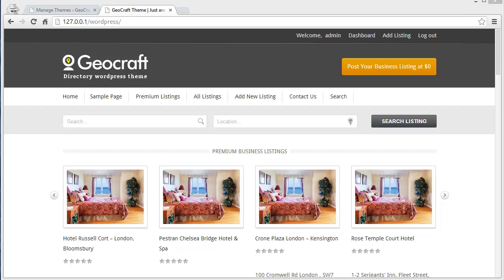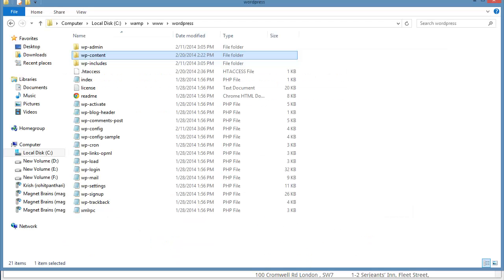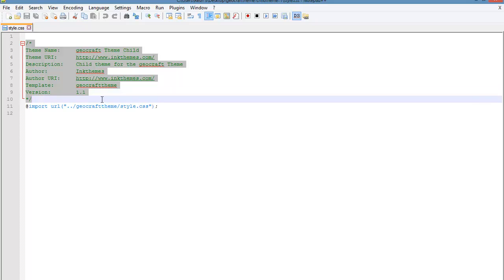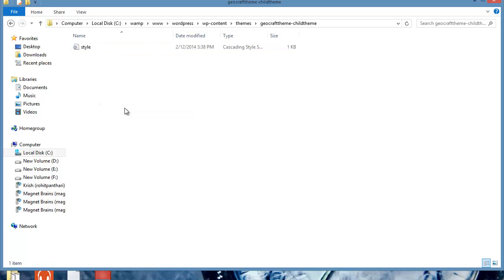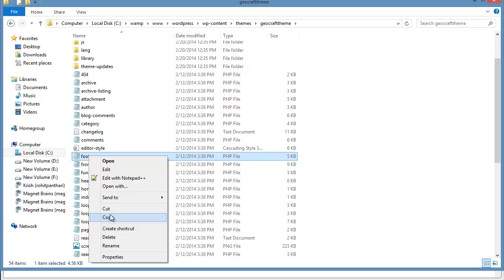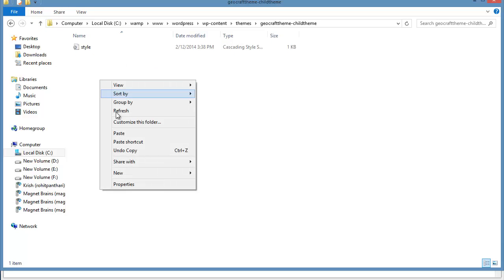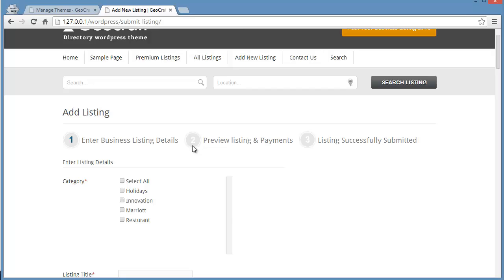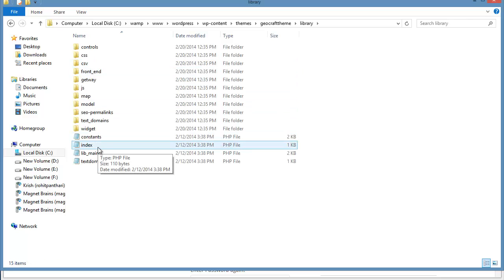How to create a Child Theme for Geocrafttheme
Ever come across a situation where you lost all your modification and changes you made to your theme with theme updates? Then create a child theme where you can copy the theme's file and tweak away.
This will ensure that your parent theme remains intact and safe.
This video will guide you on how to create a child theme using an existing theme.